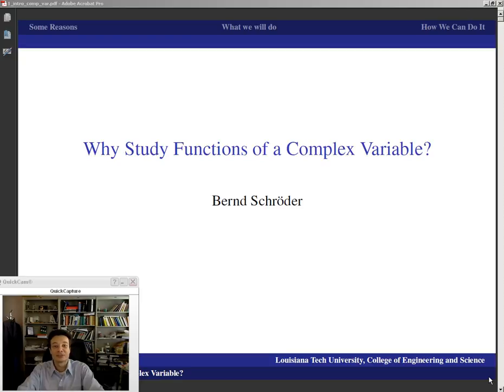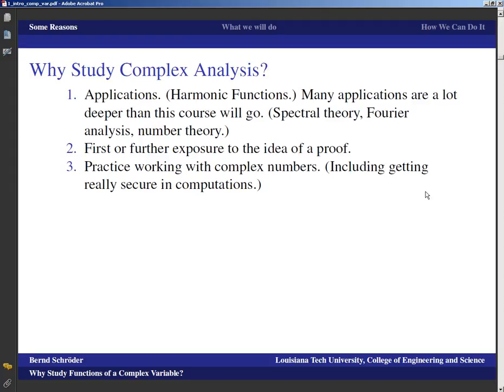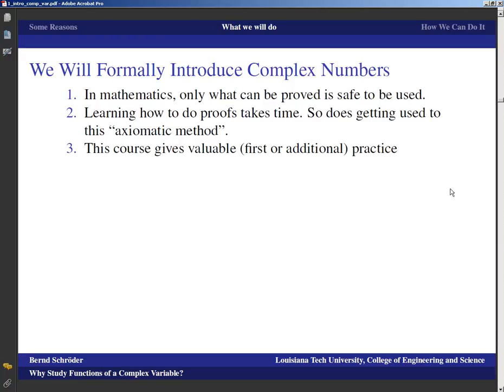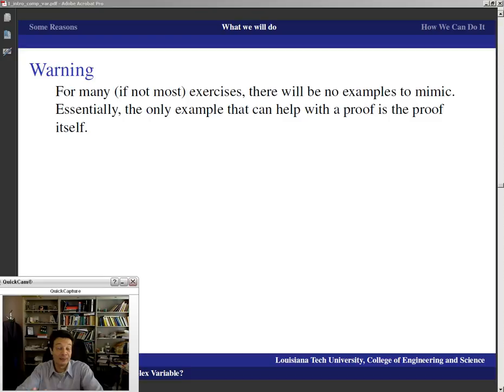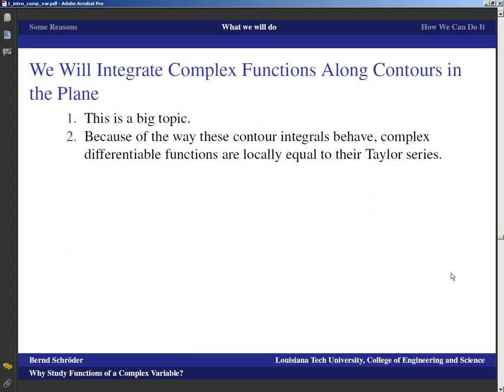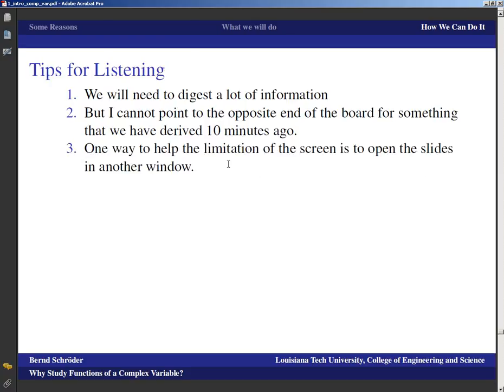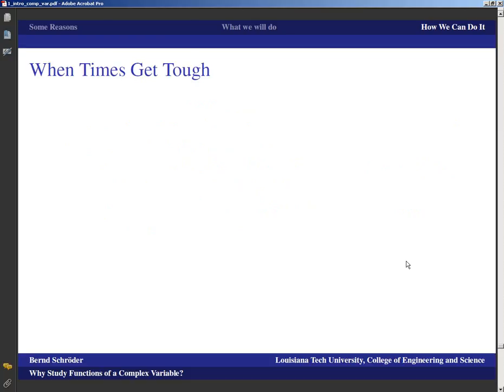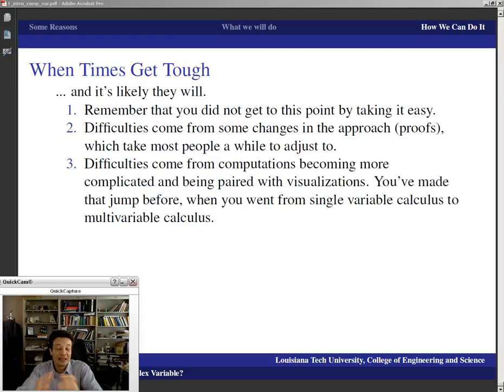LSU Complex Analysis Lecture 01 intro comp var